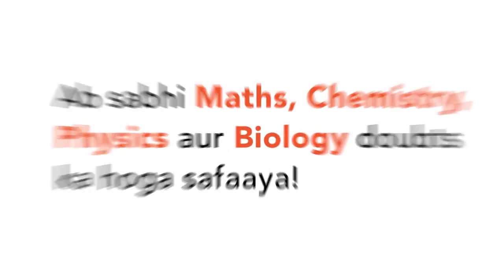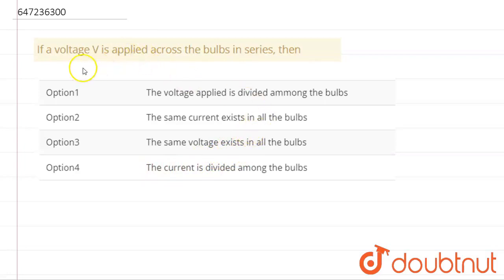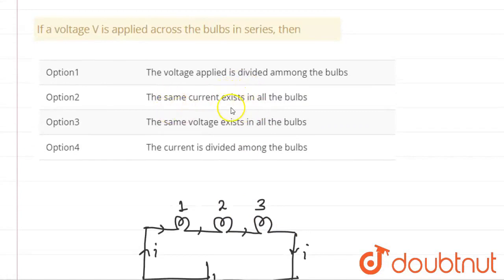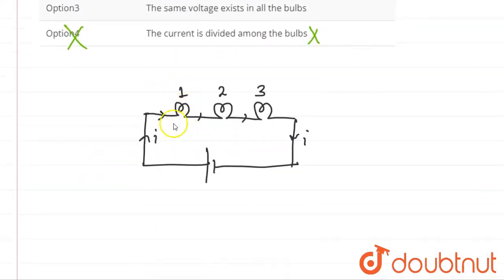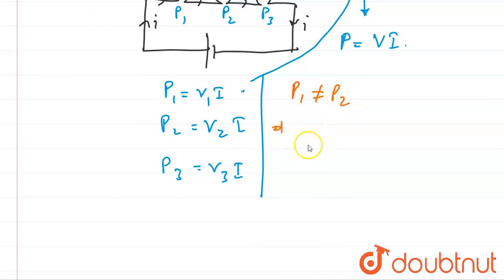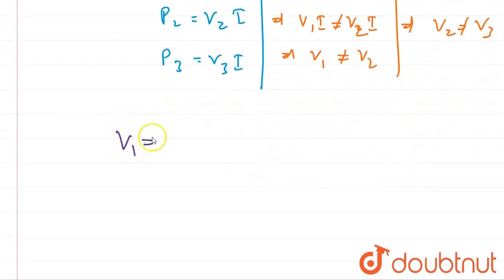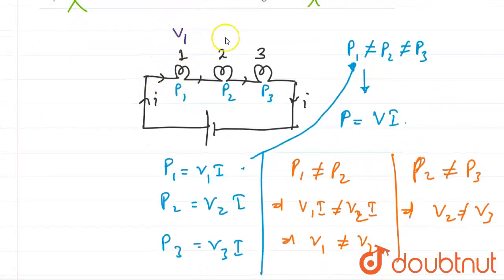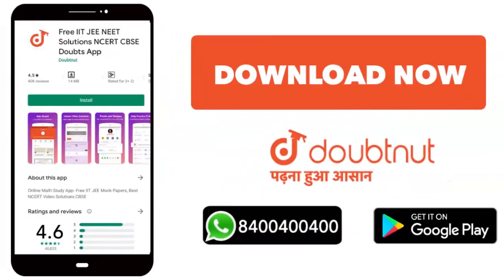If a voltage V is applied across the bulbs in series, then | CLASS 6 | ELECTRICITY | PHYSICS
If a voltage V is applied across the bulbs in series, then
Class: 6
Subject: PHYSICS
Chapter: ELECTRICITY
Board:FOUNDATION

👉 Have Any Query? Ask Us.

Our Telegram Pages:
class 6
6 class ka math syllabus